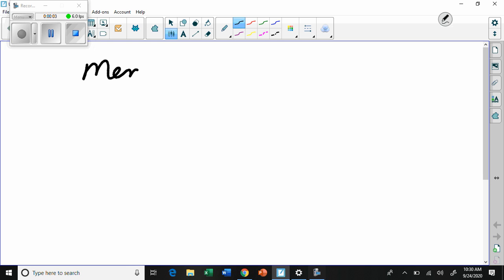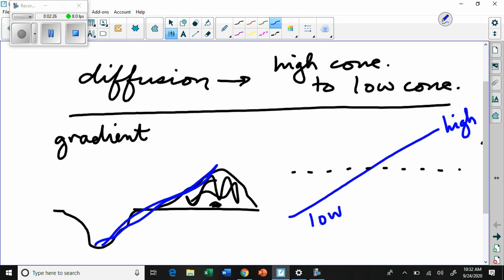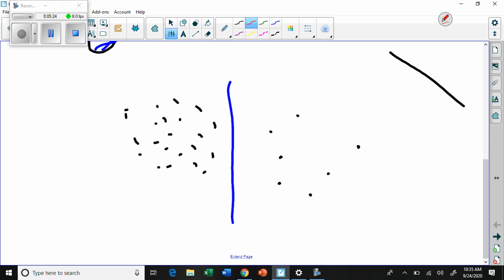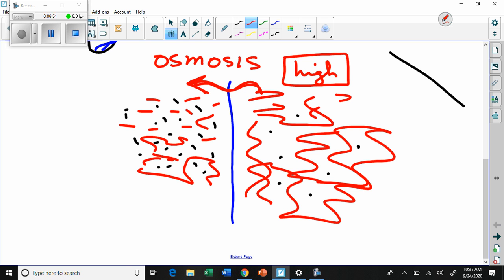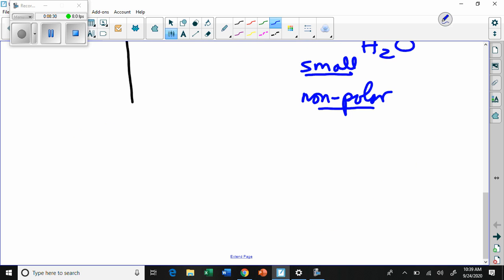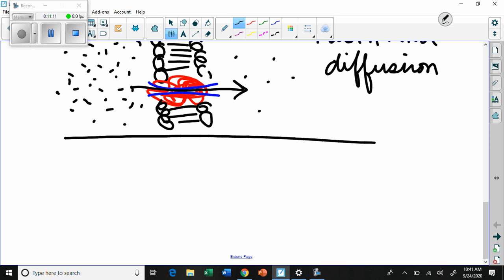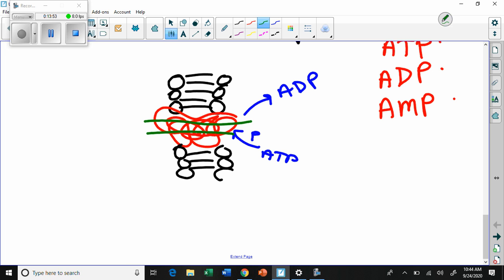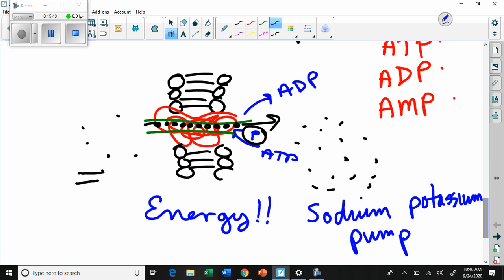Transport Across Membranes